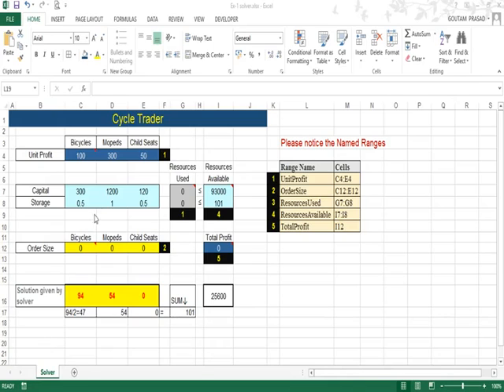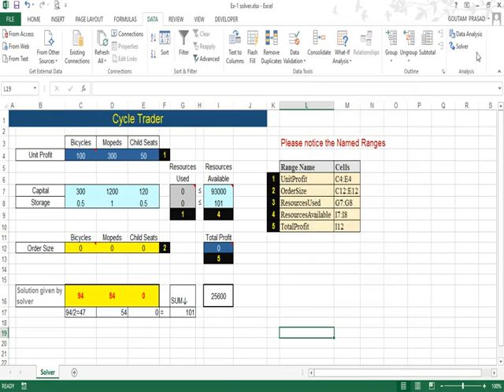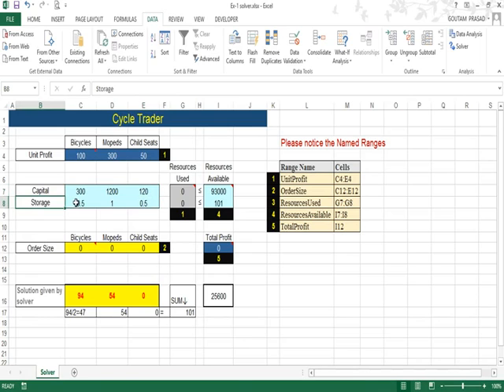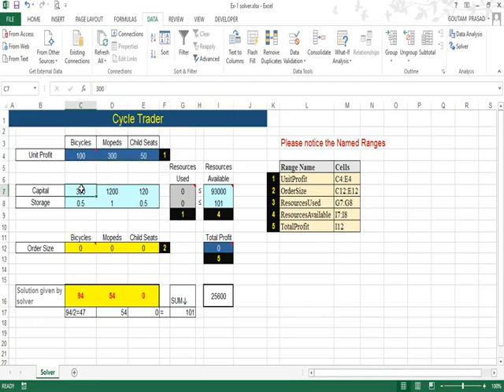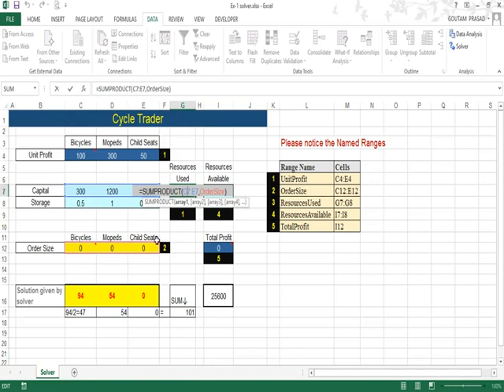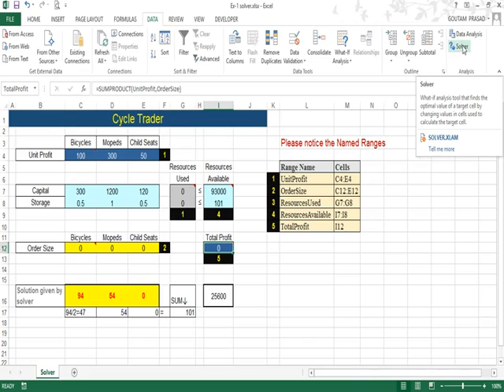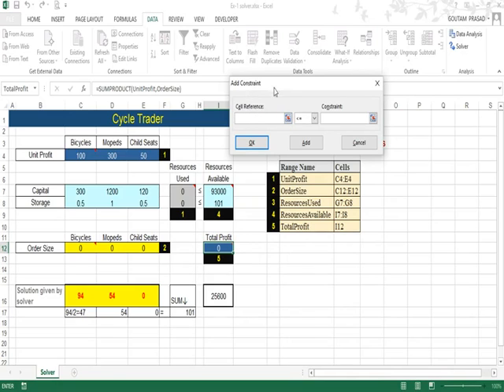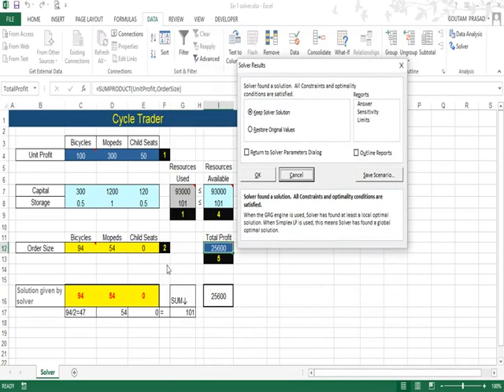19. How to use Solver in MS Excel (Advance Excel)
Know How to use solver feature of MS Excel.